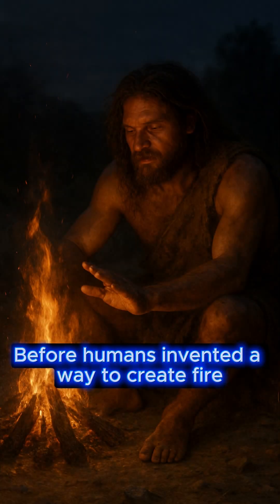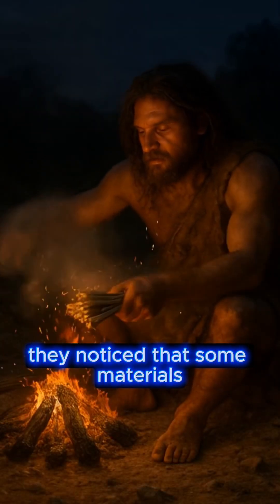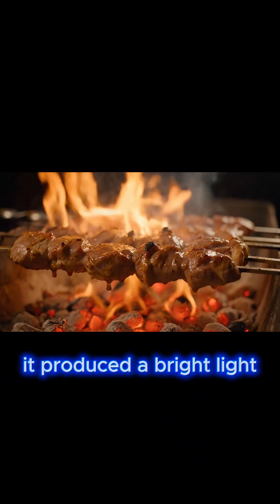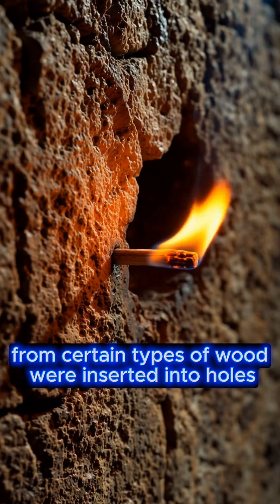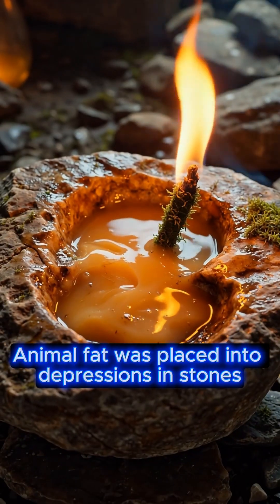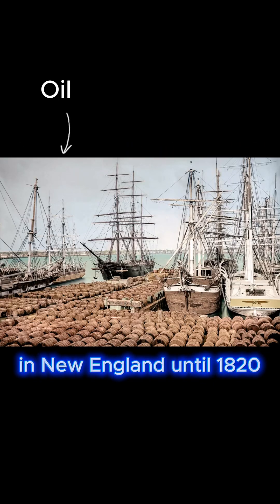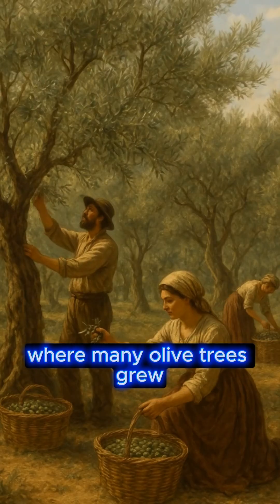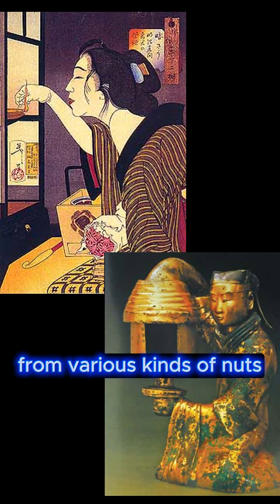When were lamps invented?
Discover the fascinating evolution of light — from the first sparks of fire to the moment electricity transformed our world forever.
In this short documentary-style video, we explore how early humans used wood splinters, animal fat, stone lamps, olive oil, whale oil, nut oils, and even peanut oil before the discovery of underground minerals changed everything.

Learn how the invention of kerosene in 1859 revolutionized lighting, and how electricity eventually lit up every home on Earth.
This is the story of how humanity conquered the darkness — step by step, flame by flame.

If you enjoy science, history, or surprising facts about everyday things, this video is for you.